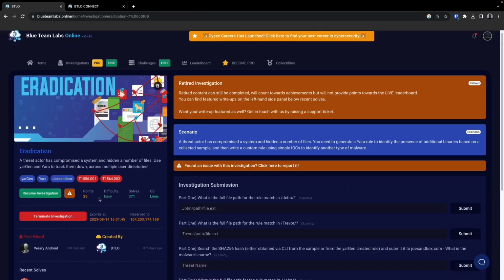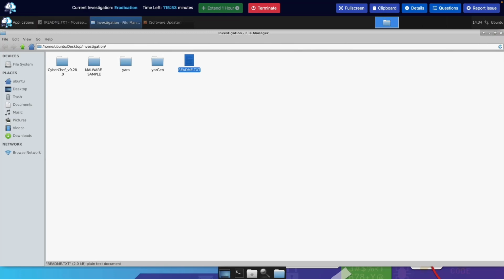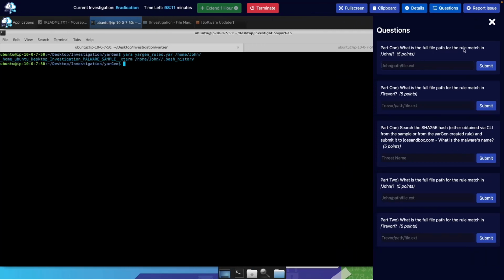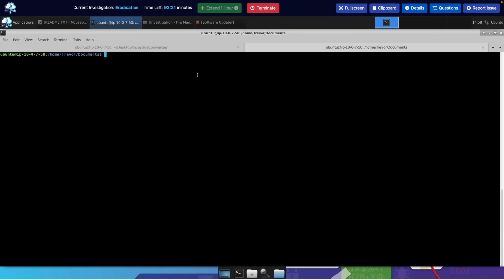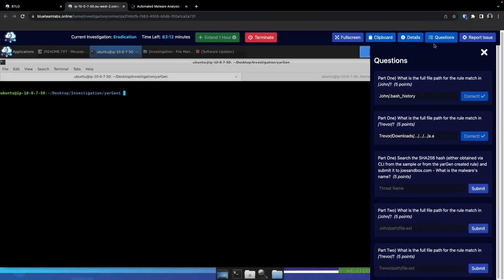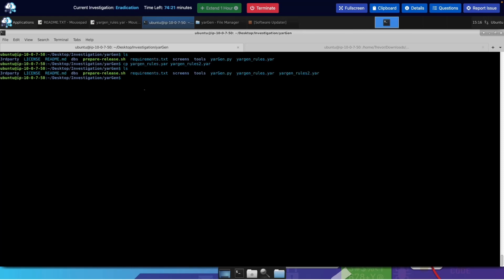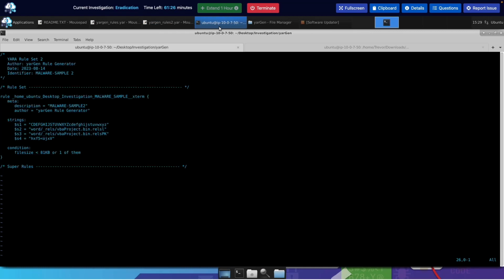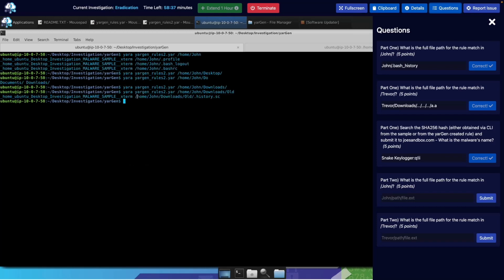BTLO Replay: ERADICATION | Incident Response Lab Walkthrough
Welcome to BTLO Replay, a video series that will take you through retired BTLO labs. Videos posted every Friday at 6pm BST.

This week’s lab is ERADICATION, an incident response investigation that Yara and Joes Sandbox.

Difficulty: Easy

The ERADICATION scenario:

A threat actor has compromised a system and hidden a number of files. You need to generate a Yara rule to identify the presence of additional binaries based on a collected sample, and then write a custom rule using simple IOCs to identify another type of malware.

0:00 – Scenario and intro
1:30 – Overview
1:38 – Read me
3:01 – Pt. 1 Question 1
5:58 – Pt. 1 Question 2
10:15 – Pt. 1 Question 3
11:51 – Pt. 2 Question 4
18:39 – Pt 2. Question 5
21:00 – Summary